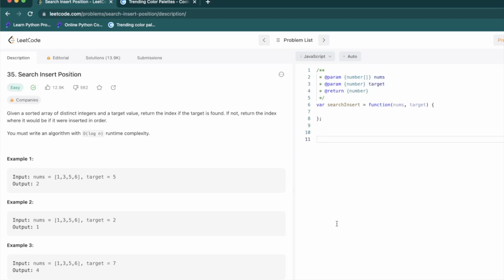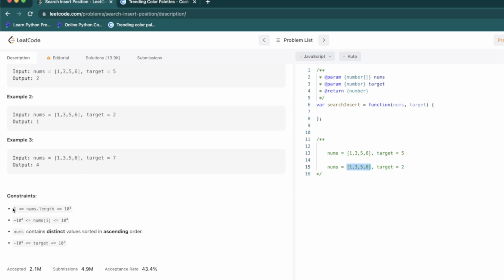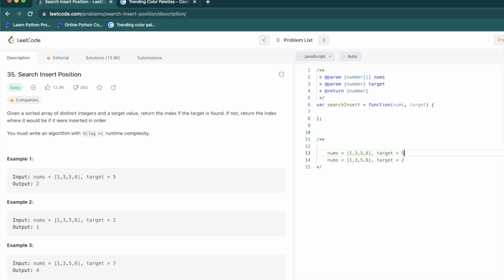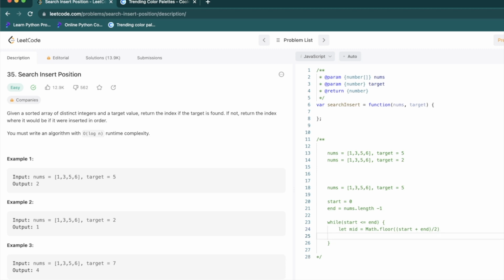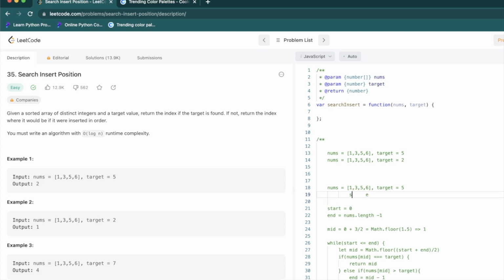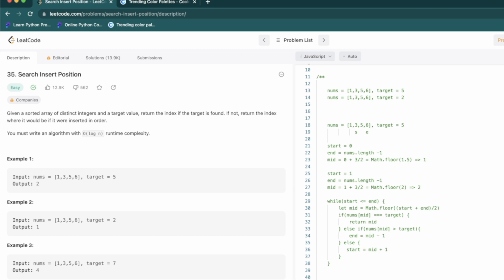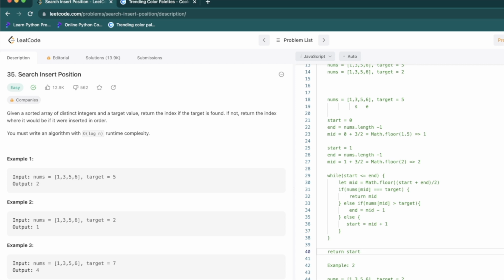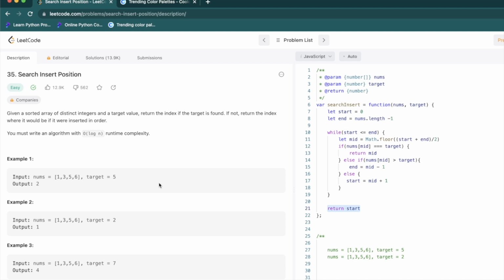LeetCode 35 | Search Insert Position - Easy | Javascript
This is an explanation of a function to find the index of the target value or return the insert position of the target in a sorted array using binary search - Easy | Javascript